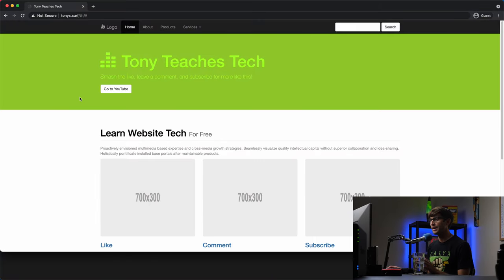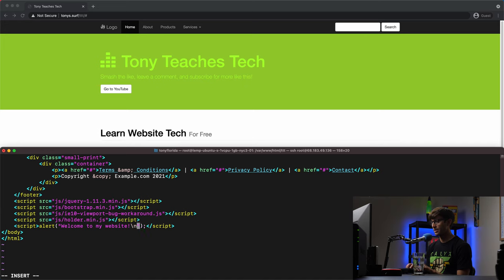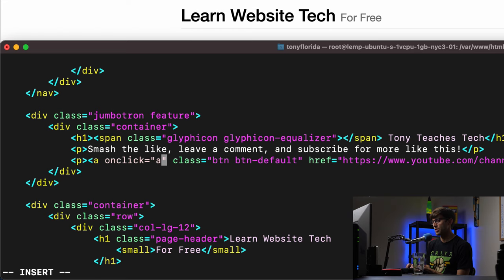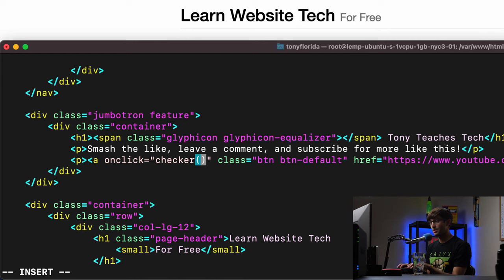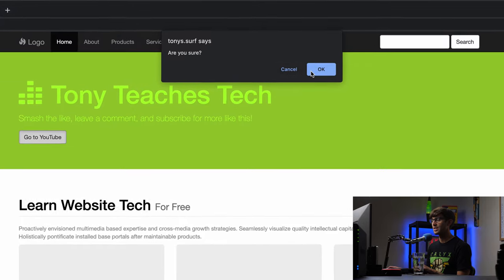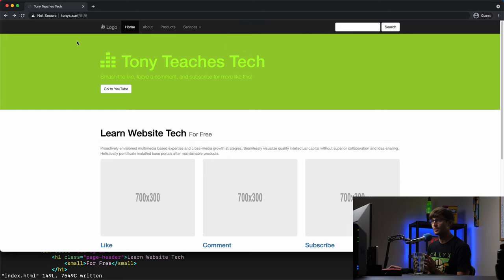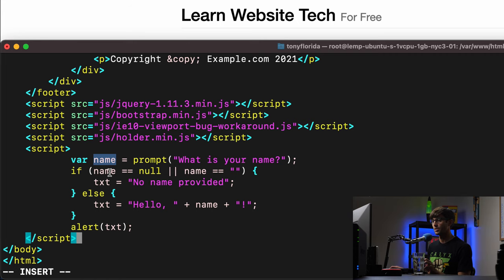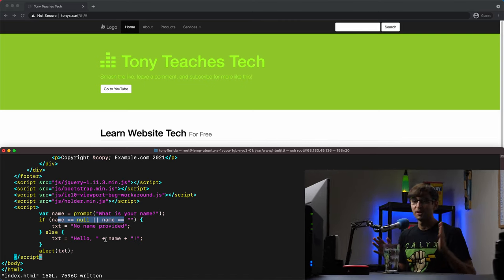How to do JavaScript Popups (alert, confirm, prompt examples)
Learn how to alert, prompt, and confirm in JavaScript for explicit user input with a popup message box.

00:00 Introduction
00:58 JavaScript alert examples
03:40 JavaScript confirm examples
07:16 JavaScript prompt examples